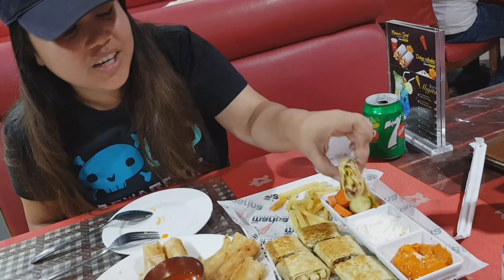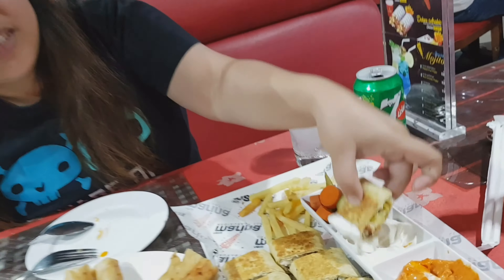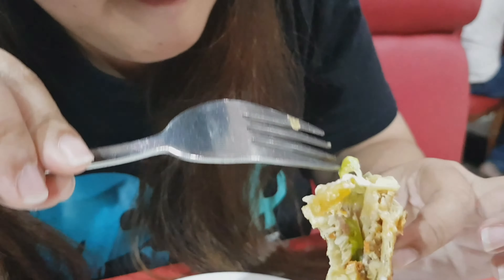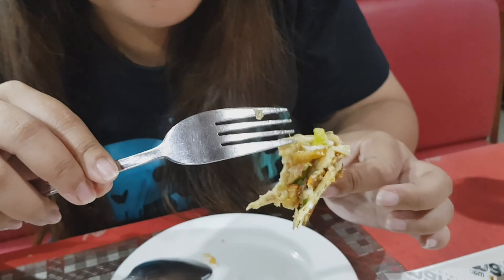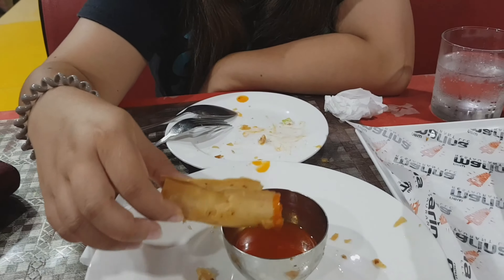SHAWARMA!!! One of the BEST SHAWARMA in UAE..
Shawarma is a dish in Middle Eastern cuisine consisting of meat cut into thin slices, stacked in a cone-like shape, and roasted on a slowly-turning vertical rotisserie or spit. Originally made of lamb or mutton, today's shawarma may also be chicken, turkey, beef, or veal.